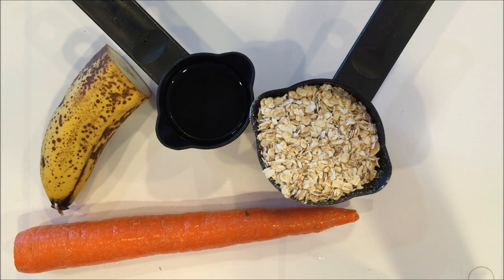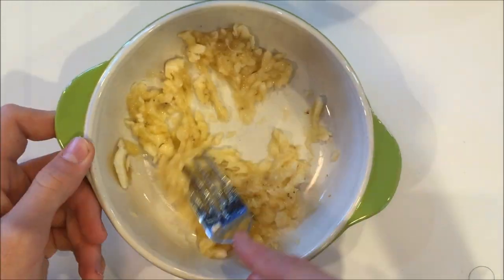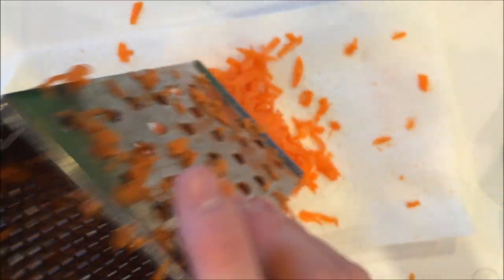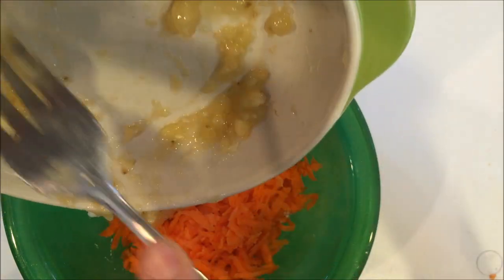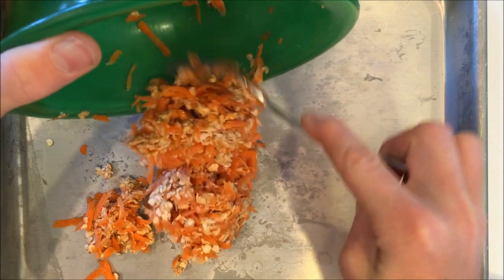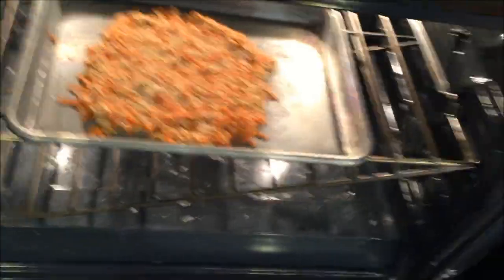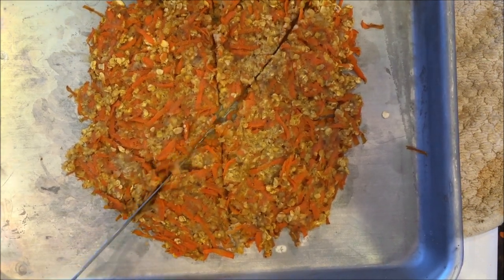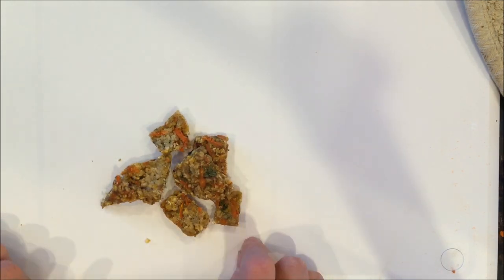Homemade Rabbit Treats How To | AxelBunnyRabbit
Check us out on Instagram - @axelbunnyrabbit

Ingredients
1/2 cup of plain oats
1/8 cup water
1/2 banana
1 grated carrot

Bake @ 350 degrees for 10-12 minutes